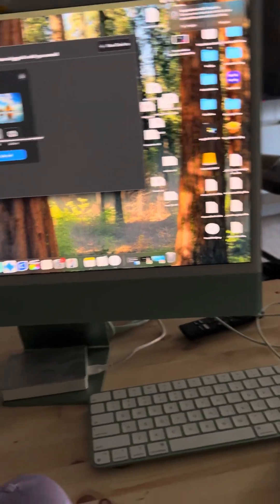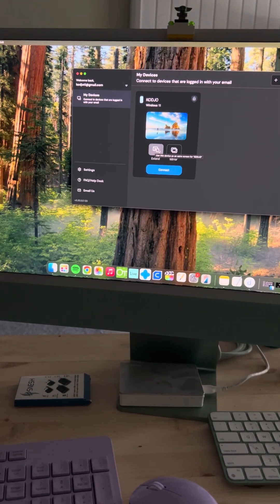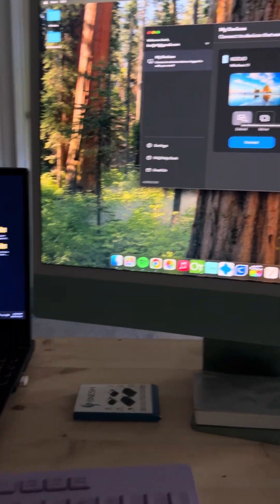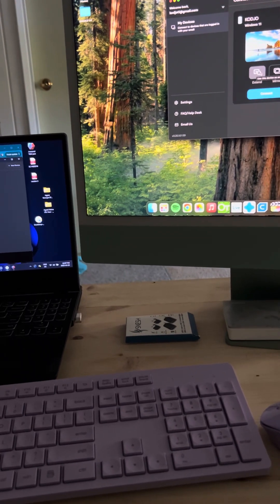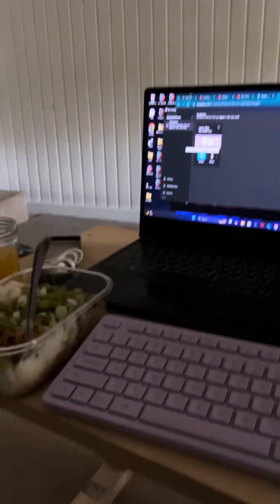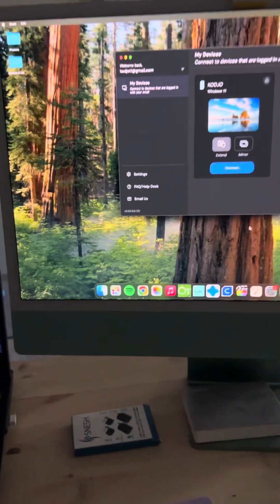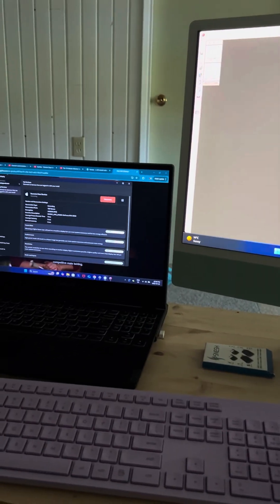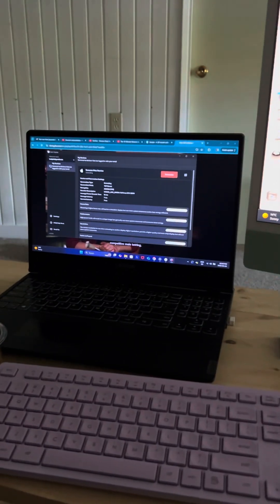Using an iMac as a secondary screen